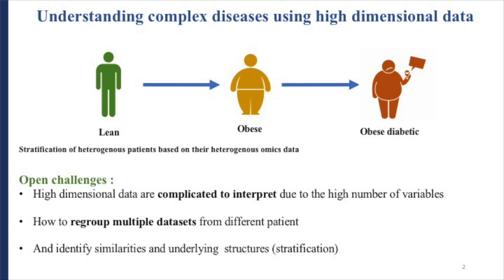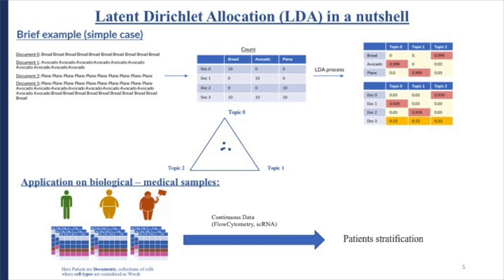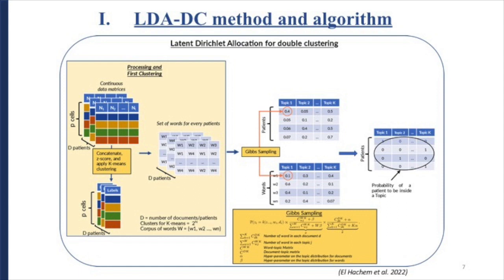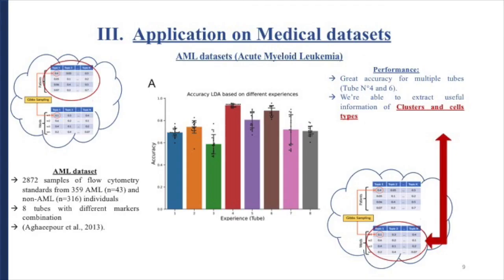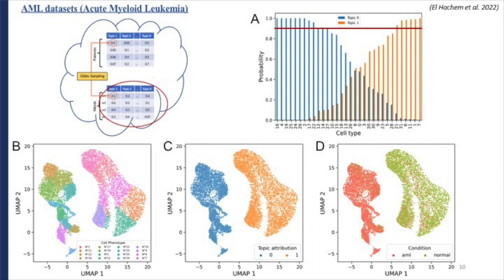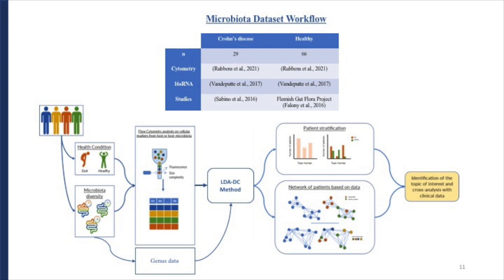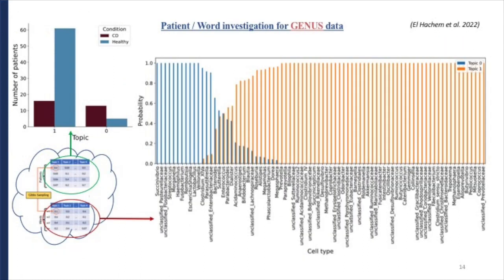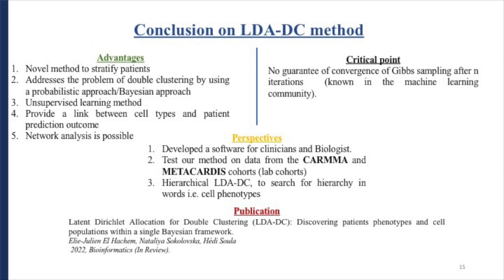Elie EL HACHEM : thèse : Patient stratification based on High Dimensional Data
Dans le cadre de la journée des doctorants de juin 2022, des doctorants présentent leur thèse.
Elie EL HACHEM - NutriOmique
Axe Biologie des systèmes et intégration des données (Nataliya SOKOLOVSKA, Hédi SOULA)
Thèse : "Patient stratification based on High Dimensional Data"